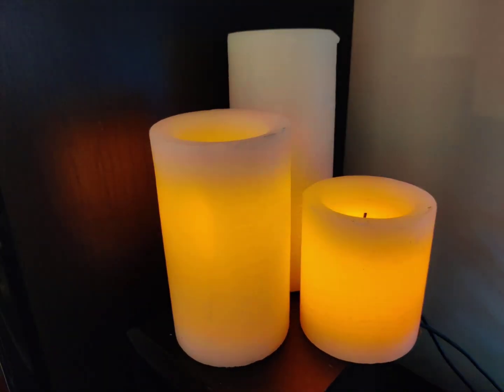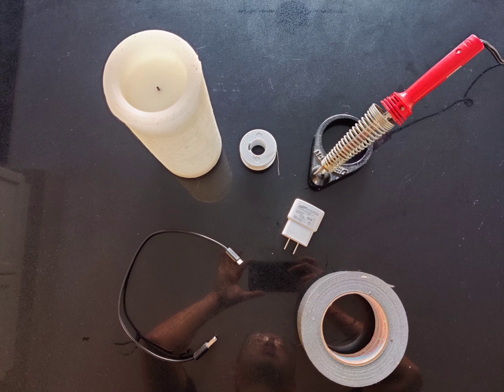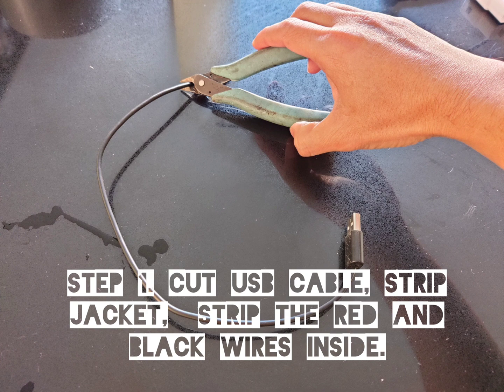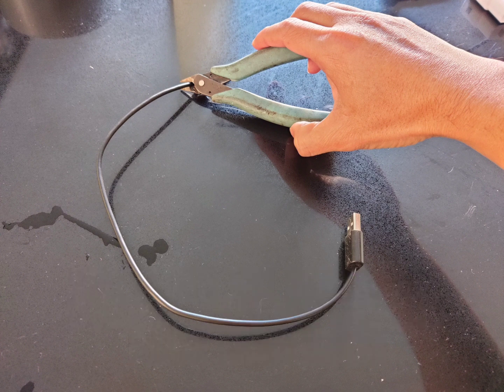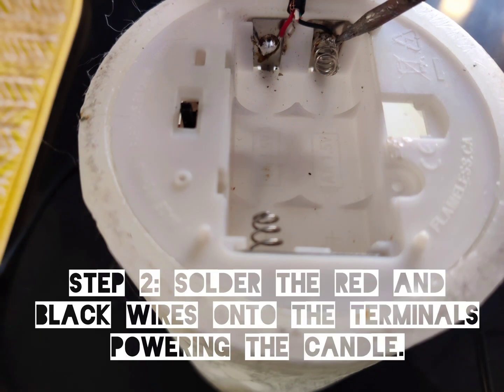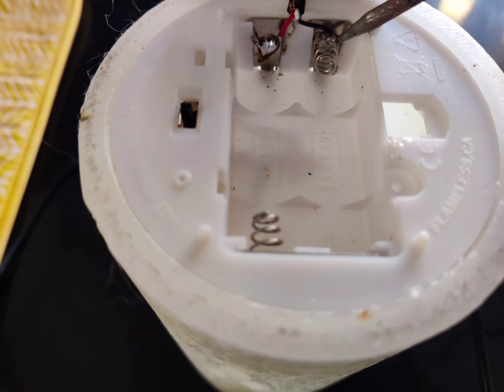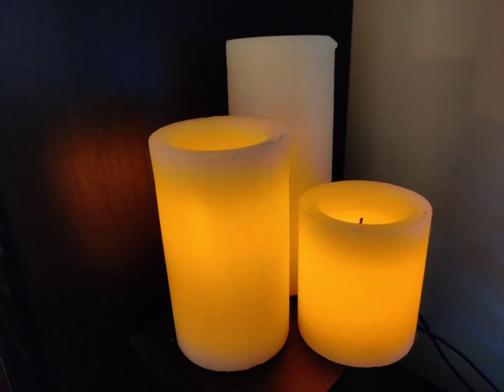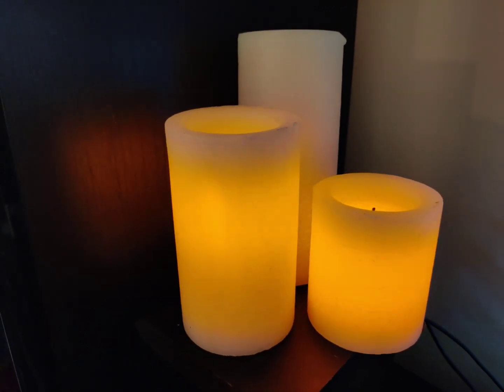Simple DIY converting battery LED candle to AC wall powered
This video is a step by step on converting a battery LED candle to AC wall powered